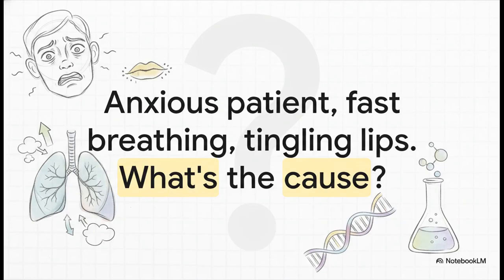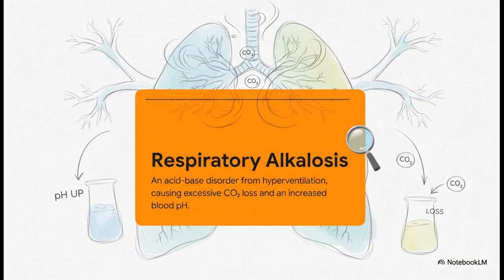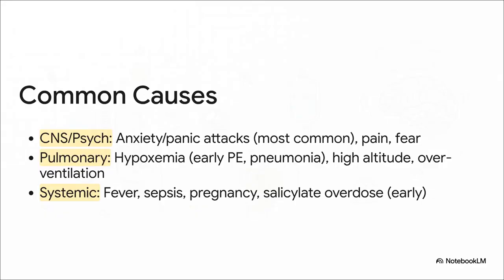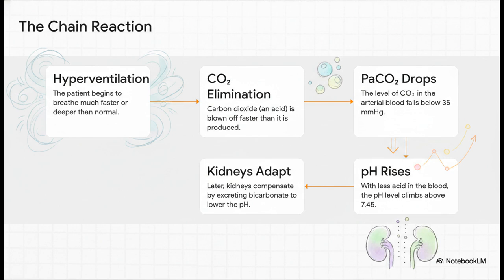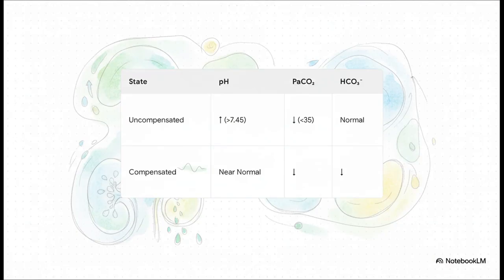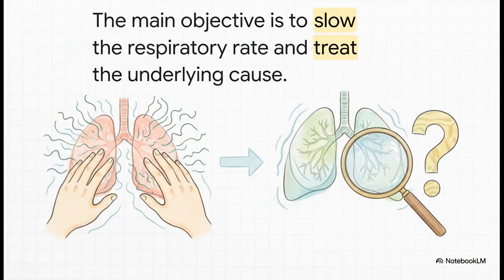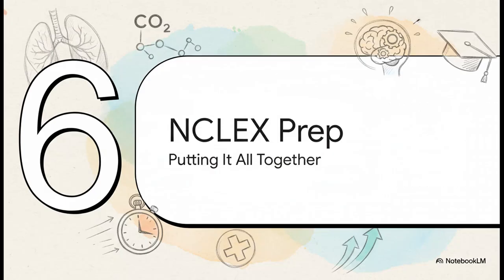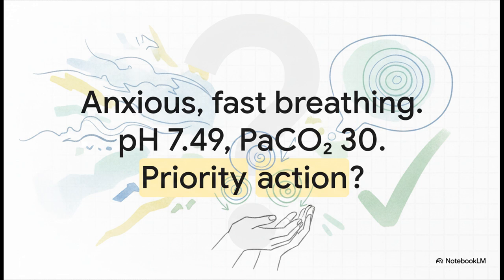Respiratory Alkalosis NCLEX- High pH, LOW CO₂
Respiratory alkalosis questions on NCLEX test whether you understand ABGs — not just memorize numbers.

In this video, you’ll learn:
• What respiratory alkalosis is and why it happens
• The inverse relationship between CO₂ and pH (NCLEX gold)
• Common triggers NCLEX loves:
– Anxiety & panic
– Fever
– Pain
• Classic symptoms you must recognize:
– Dizziness
– Tingling or numbness
– Lightheadedness
• How to interpret ABGs step-by-step
• When renal compensation begins
• Priority nursing interventions:
– Treat the underlying cause
– Guide slow, controlled breathing

This is ABG logic + clinical judgment, not memorization.

👉 Follow for daily ABG & acid–base shortcuts